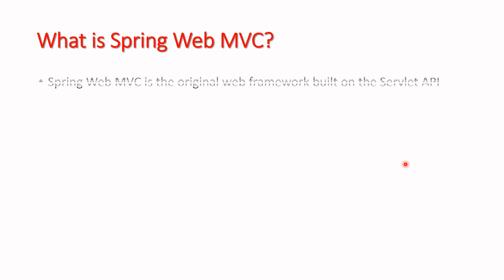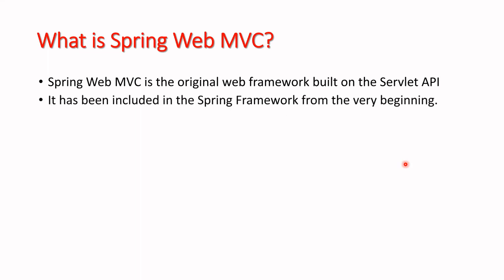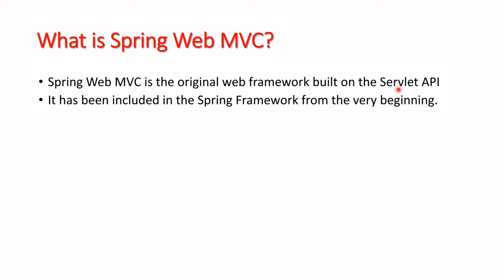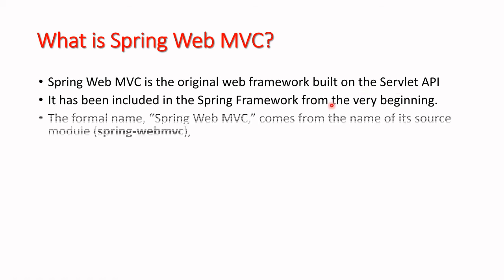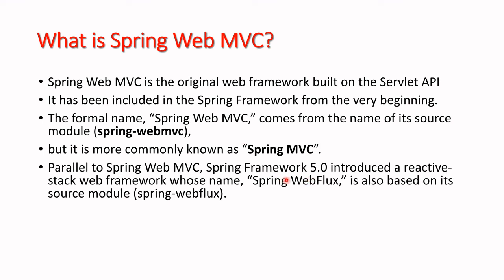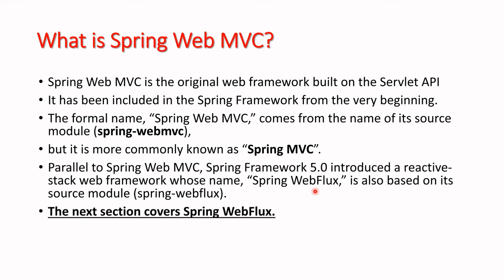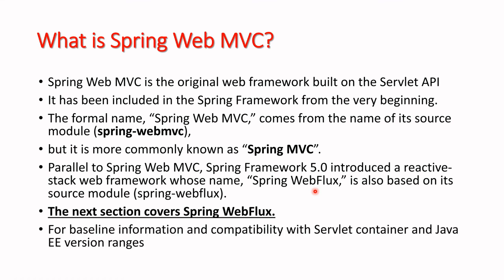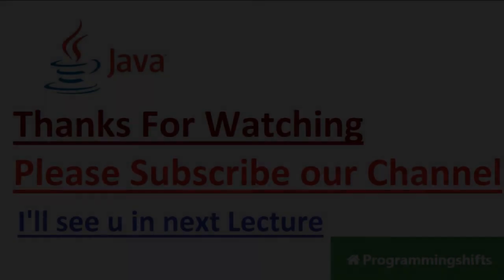What is MVC architecture in spring?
java tutorial:What is MVC architecture in spring?